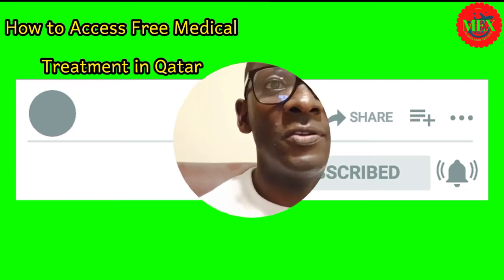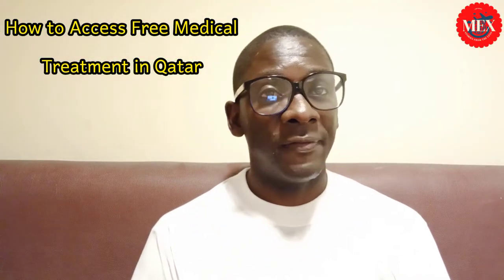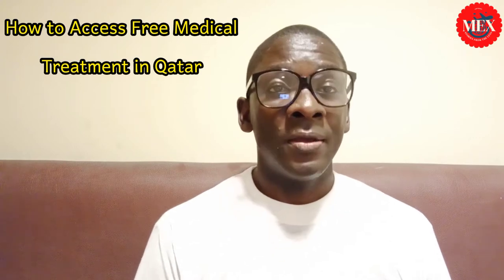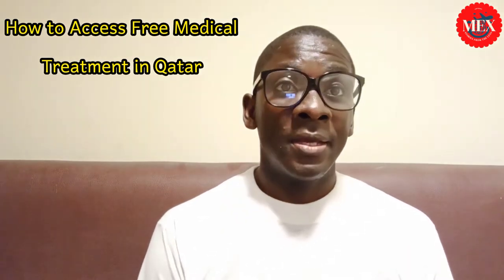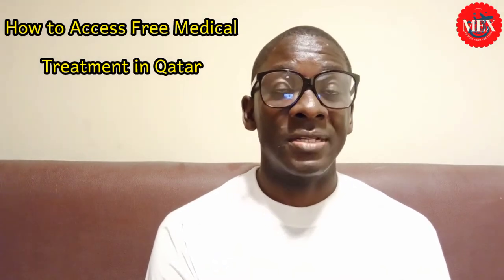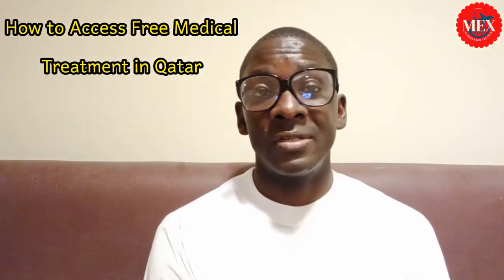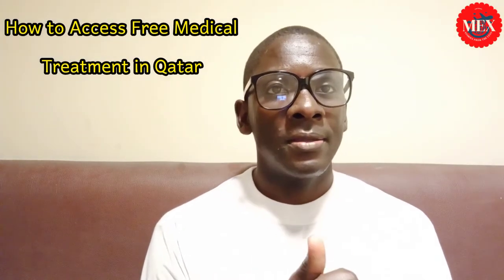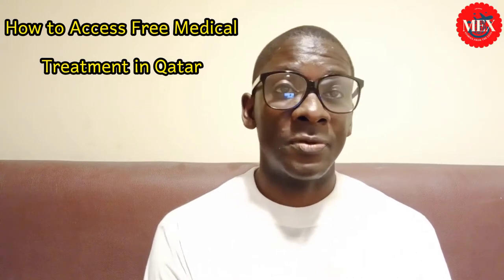Is Medical Treatment Free in Qatar | Basic Steps to Follow in Qatar and all you need to Know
How to Access Free Medical Treatment in Qatar Without Payment | Mexcreationtv
All residents in Qatar with valid resident permit and health card can access public health care in Qatar.you will need to apply for a healthy card at the nearest primary health care center and even online.

All the videos on this channel are made for Education and Entertainment purpose.
Do you due diligence and check out on some of company website for accuracy of all the content